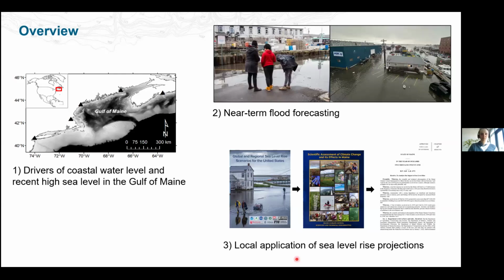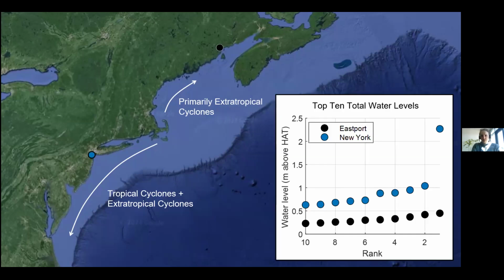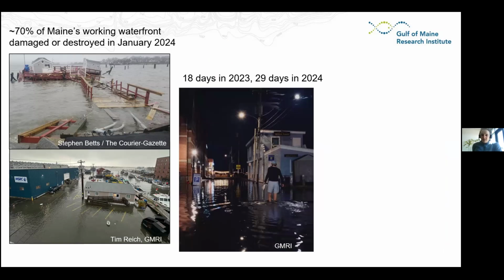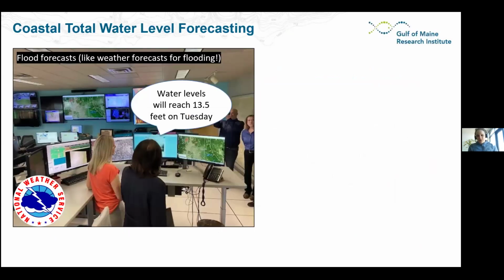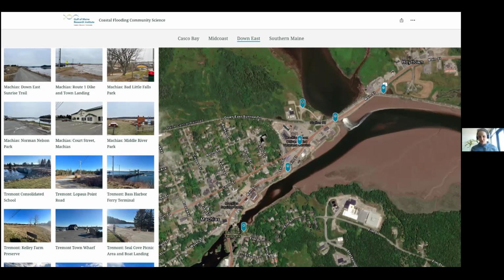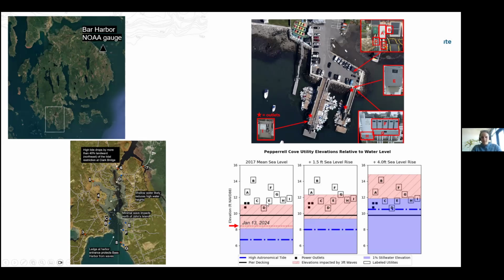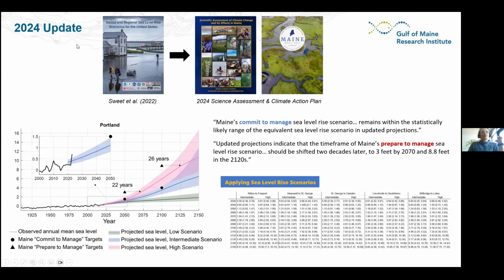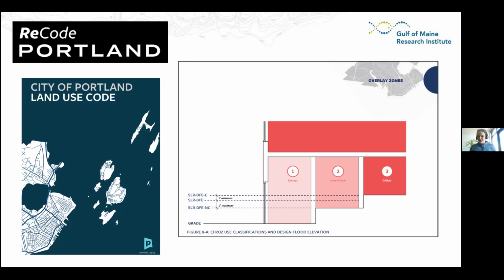Sea Level Rise Seminar, 2025-03-25: Hannah Baranes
Speaker: Hannah Baranes (GMRI)
Title: Developing localized, accessible, and actionable flood risk information for and in collaboration with Maine coastal communities

This is an on-line, virtual presentation only. Please consult with event host Patrick Alexander for connection details.

Abstract:
ommon barriers to developing actionable coastal flood risk information include uncertainty in sea level rise projections, a lack of spatially continuous extreme water level statistics, and challenges around assessing local flood vulnerabilities. In this session, I will discuss some approaches to developing near- and long-term flood risk tools and data for Maine's coastal communities, within the context of incomplete and evolving hazard information. I will describe tools we have developed for working waterfront managers, as well as a collaborative project with the National Weather Service aimed at improving and expanding near-term coastal flood forecasting using low-cost tide gauges and multigenerational community (citizen) science. Maine is also one of several states with laws and/or policies addressing future sea level rise. Ours mandates that state agencies incorporate a "commitment to manage" 1.5 of sea level rise in 2050 and 4 feet of sea level rise in 2100 (relative to 2000 sea level) into their laws and rules. I will share perspective on impacts of this law, ranging from individual decision-making to new regulations that incorporate consideration of sea level rise into permitting for marine oil terminals.